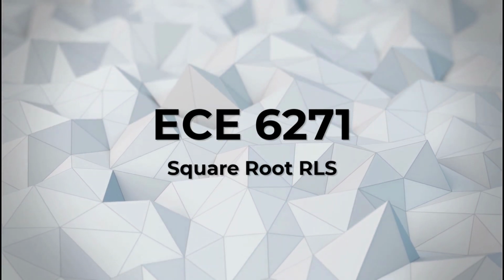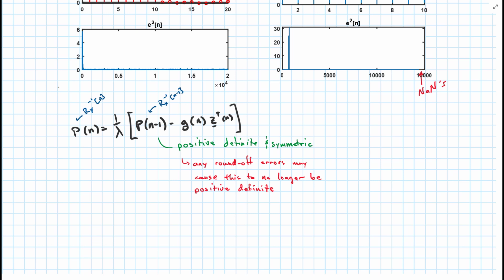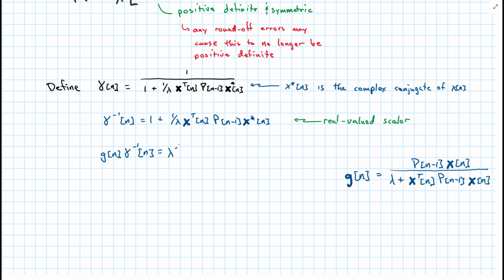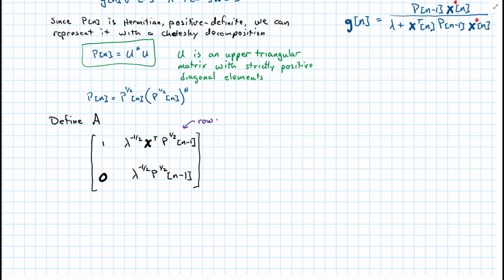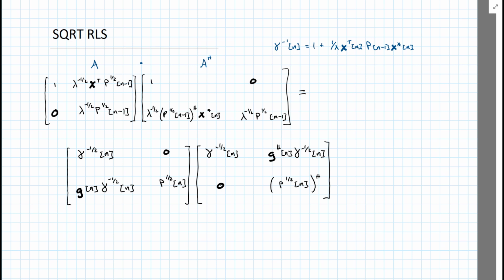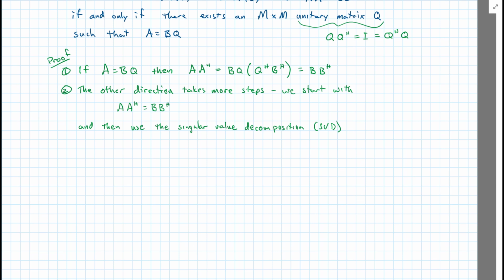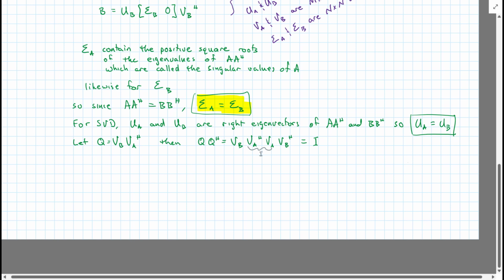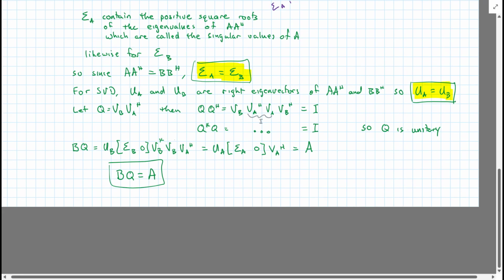6271 47 SQRTRLS